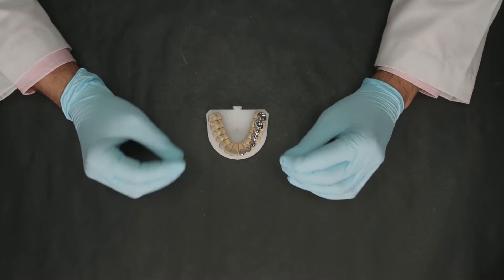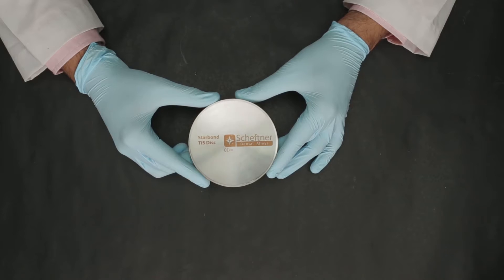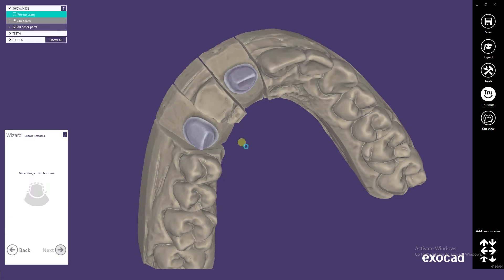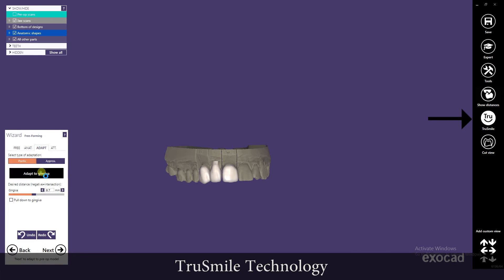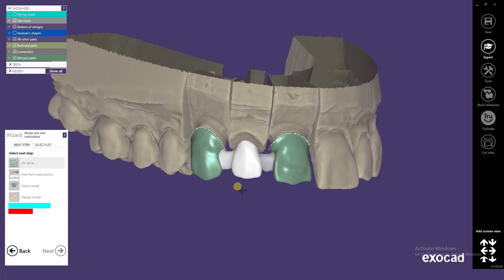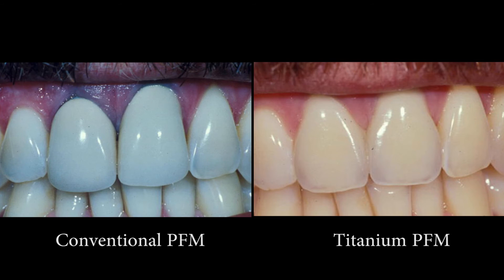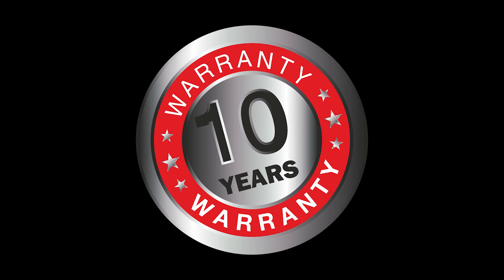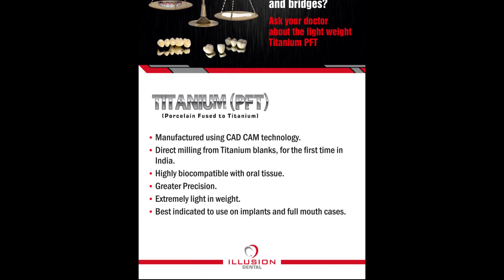Product of the week-Titanium PFM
Episode 23-"Product of the week-Titanium PFM"

Titanium Crown & Bridge milled and layered for the first time in India.Highly biocompatible and extremely light in weight ..!!!